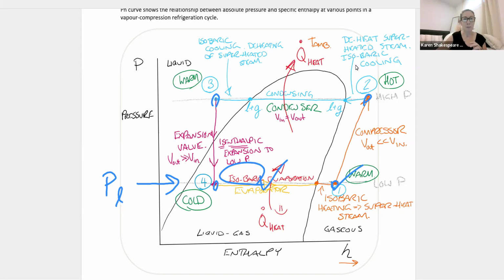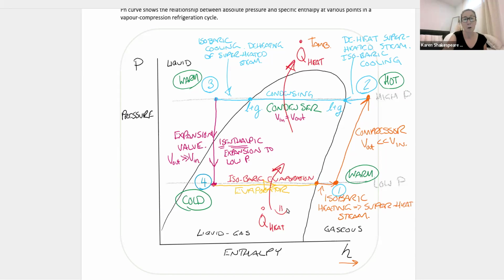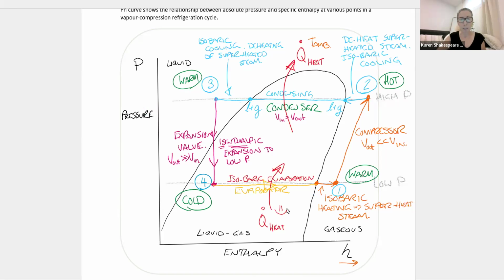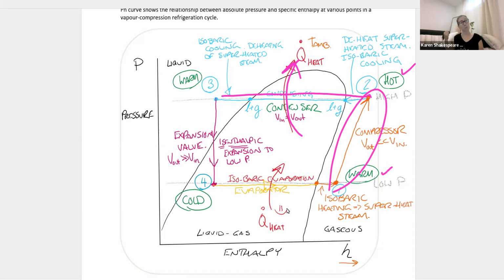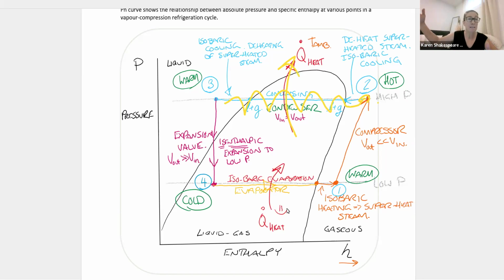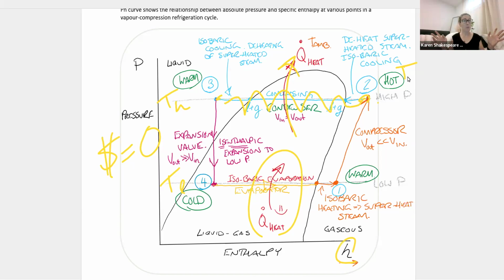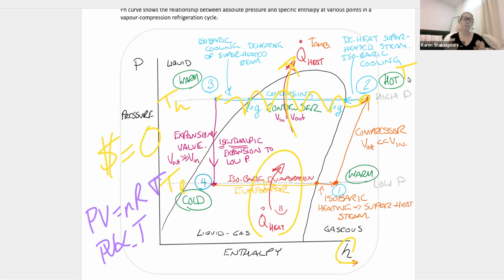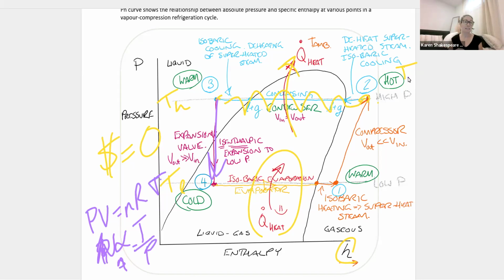A Detailed Analysis of the Ph Curve of Refrigeration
Are you learning Refrigeration Cycles in engineeringeducation ? Do you know how to interpret the real-life aspects of each part of this curve in terms of Work, Pressure, Volume and Temperature? This explaination will help you have a good understanding for your exams in thermodynamics , mechanicalengineering and energyefficiency .